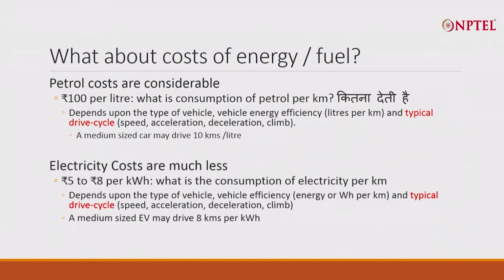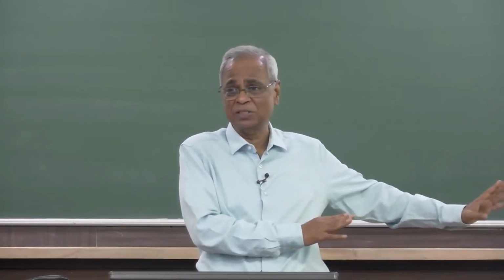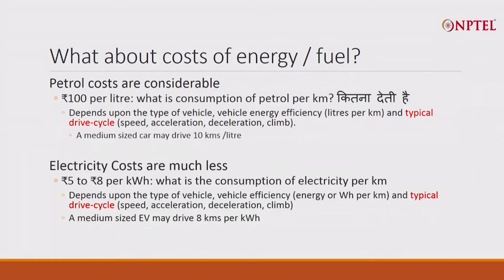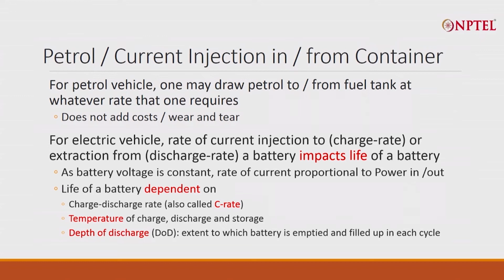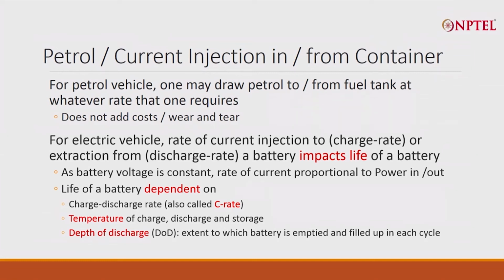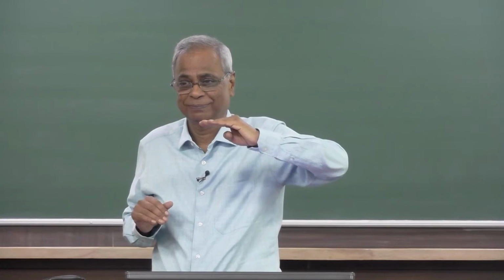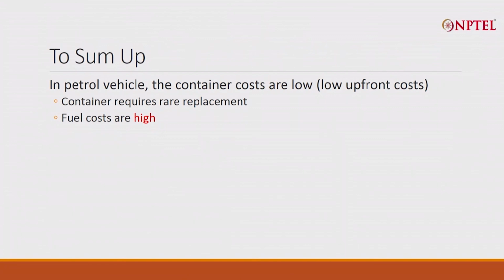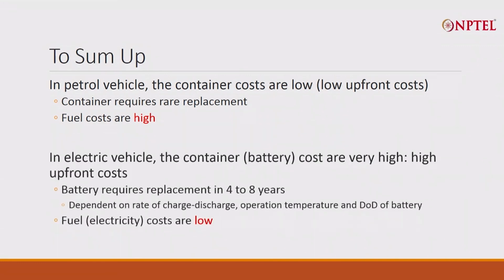Energy Source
Subject:Electrical Engineering